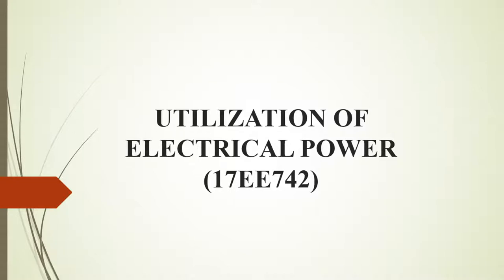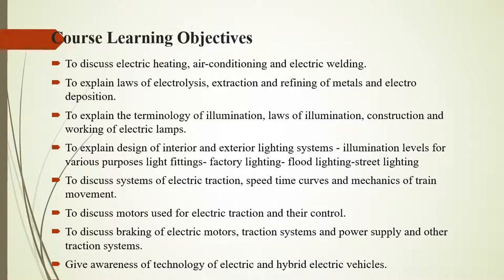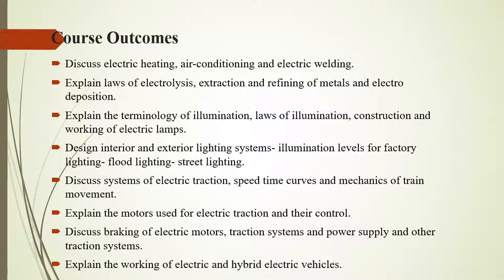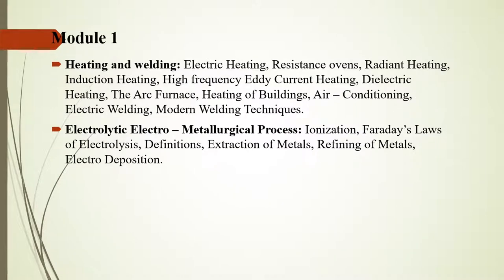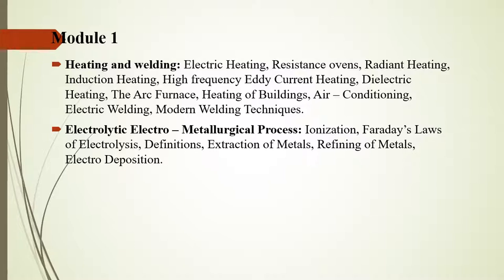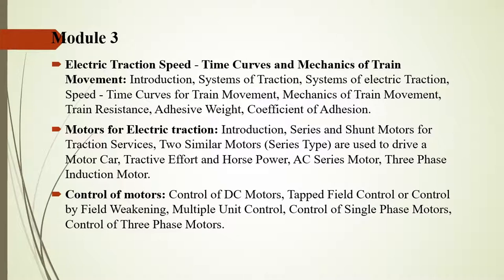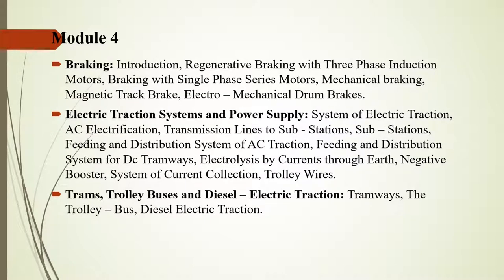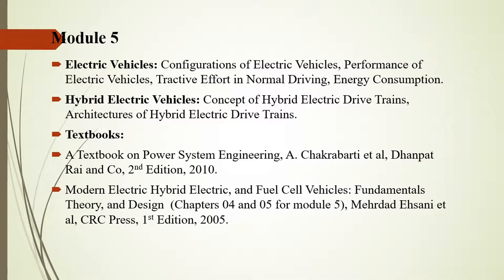VTU UEP 17EE742 M1 L1 Introduction to the subject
This video will explain about the course objectives, course outcomes and use of electrical power
Lecture By: Prathibha M, Department of Electrical and Electronics Engineering, Canara Engineering College Mangalore